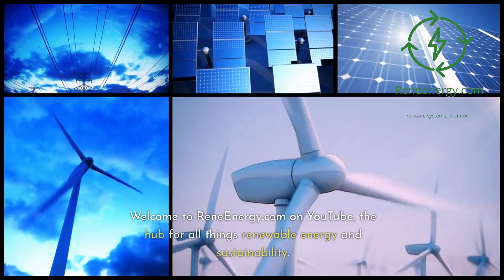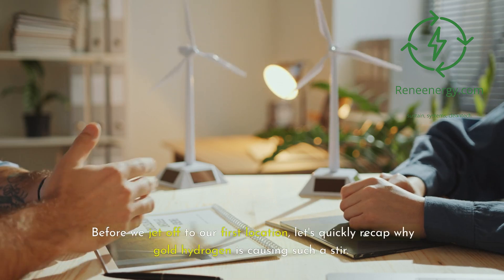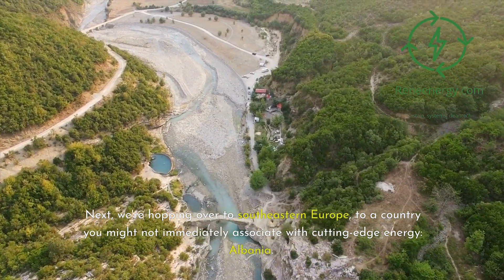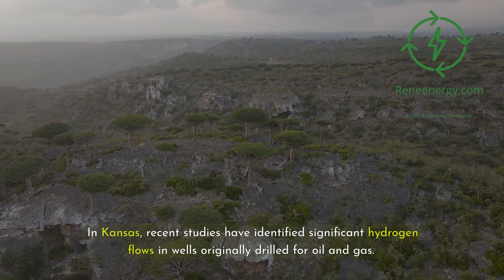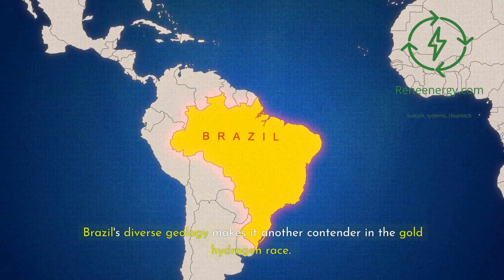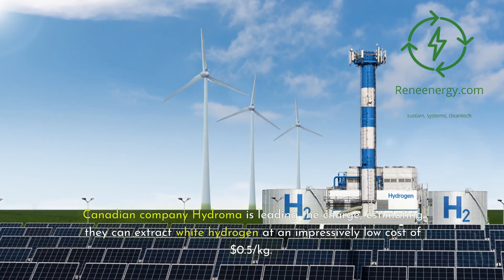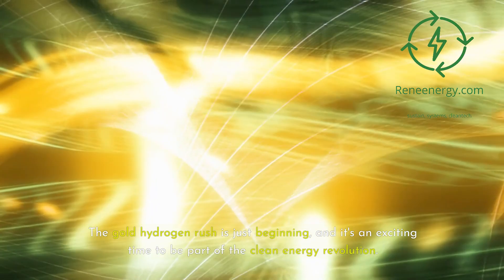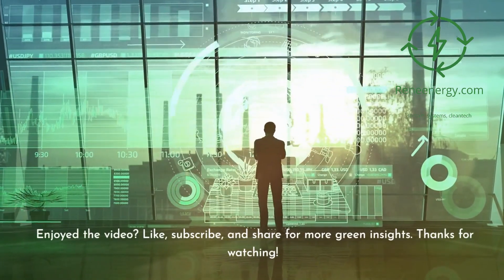From Mali to Australia: Mapping the Global Gold Hydrogen Frontier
Join us as we delve into the global gold hydrogen frontier, mapping natural hydrogen reserves around the world. This video discusses the estimated global reserves of natural hydrogen and the potential impact on the energy landscape.

Whether you're an energy professional, investor, or just curious about the future of clean energy, this comprehensive overview offers valuable insights into the emerging field of natural hydrogen.

Don't miss out on this journey through the golden opportunities of natural hydrogen.